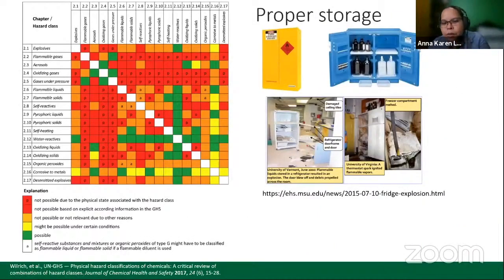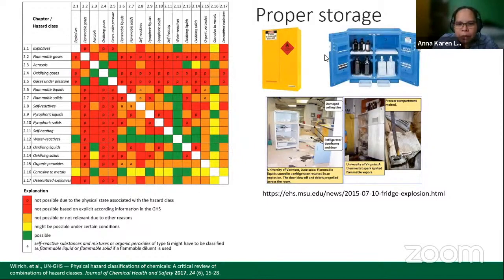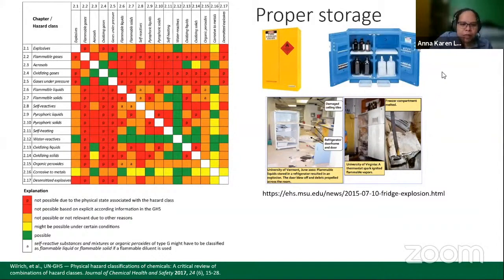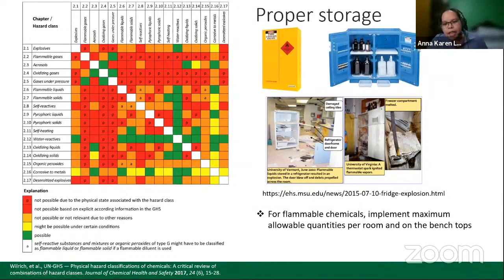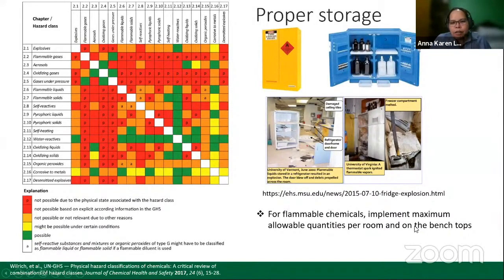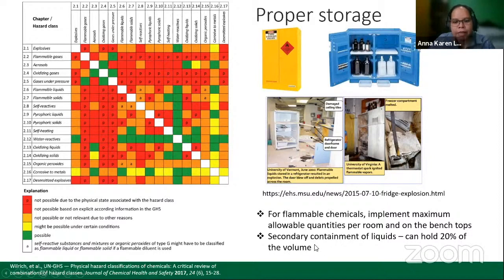Proper Chemical Storage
[LAB SAFETY] Proper Chemical Storage

Featuring Dr. Anna Karen Laserna, De La Salle University